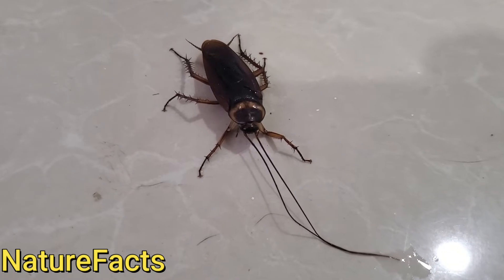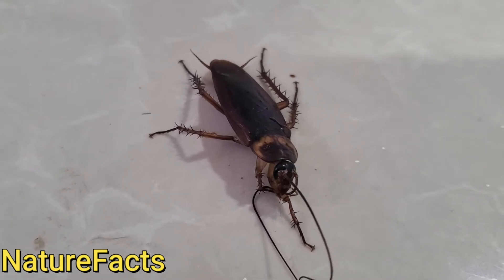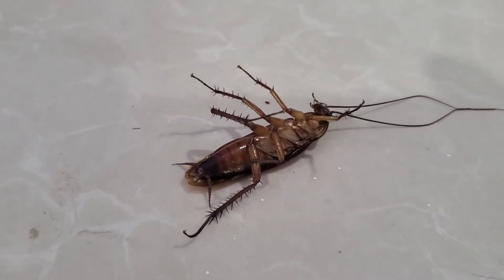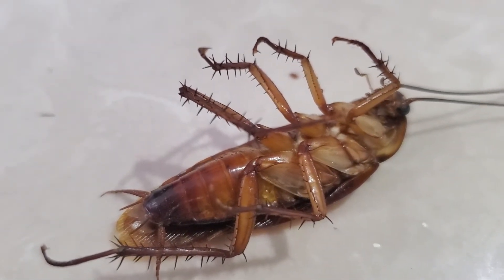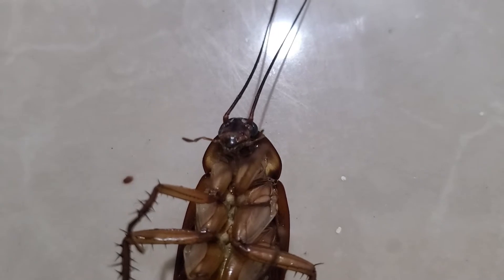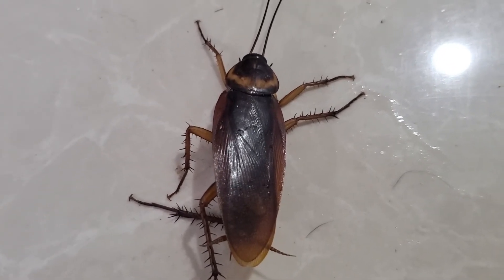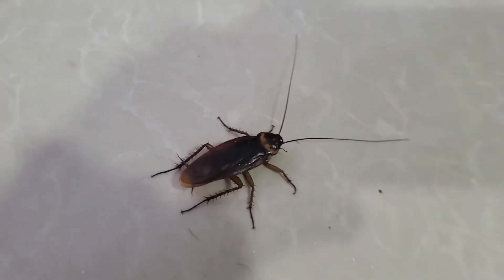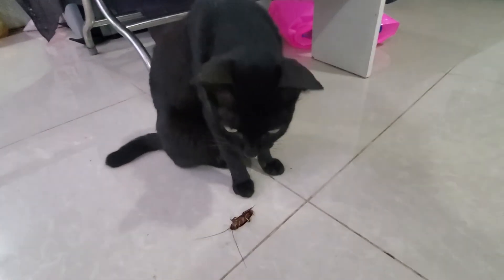Cockroaches Vs Cat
we are the nature expertise. we have trained with certificate specialize on nature which are related the with plants, animals, insects and others. There are a lot of nature around you that you might have never knew their little detail related. There are a lot of funs to learn more about them. For sure we are not just showing the videos on social media but we are organizing the tour as well for the nature lovers. we are going through with trekking, cycling, kayaking and more to get different experience with nature.
there are a lot of different videos that we are going to upload.
All the best and thanks so much!